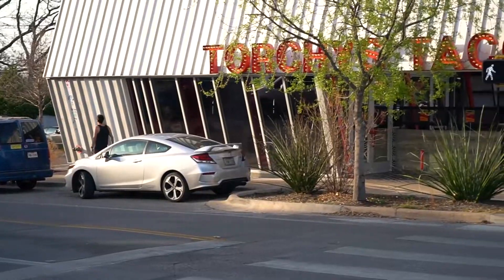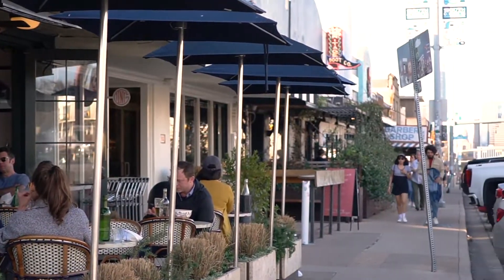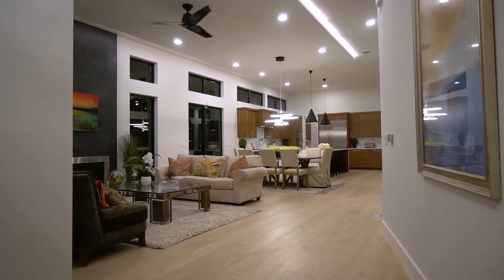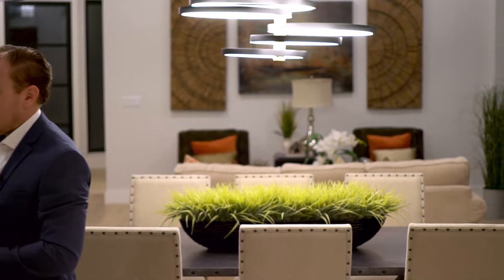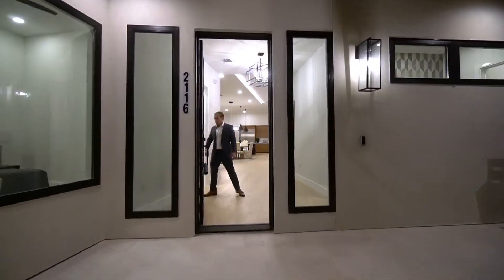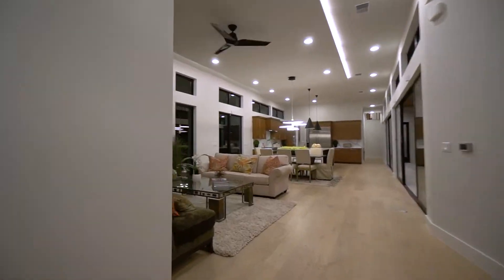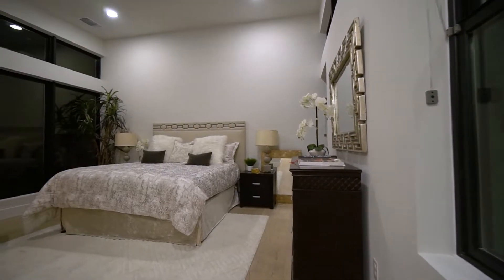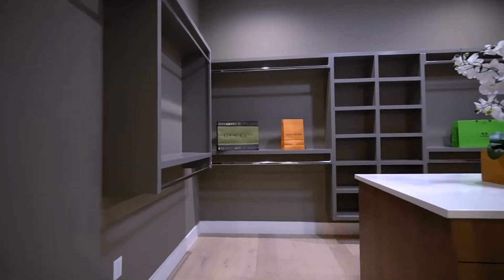Beautiful New Home For Sale In Downtown Austin, TX!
Come take a look at 2116 Kenwood Ave., and beautifully designed home in Travis Heights, minutes from downtown and walking distance to South Congress Avenue.

Presented by Artimus Remus & Rivendale Homes.